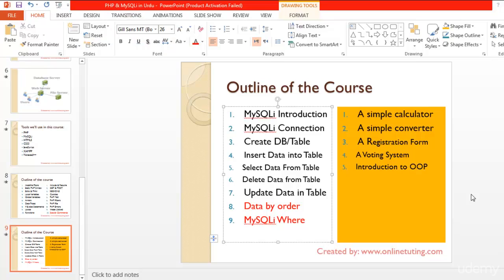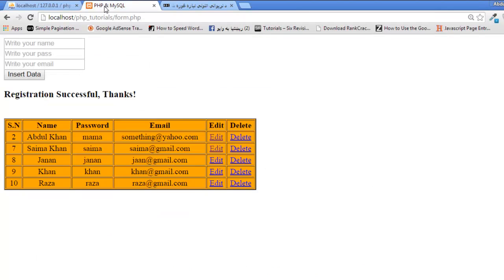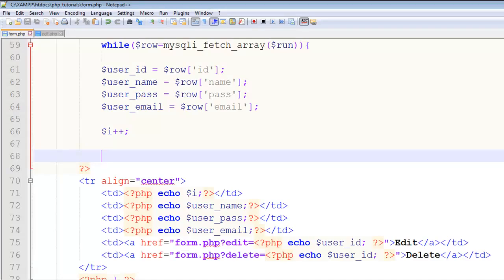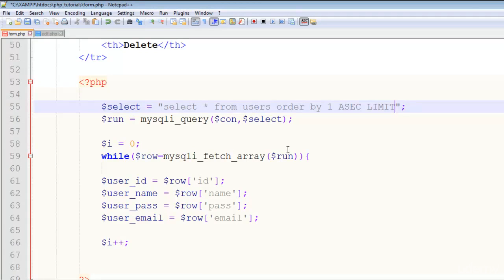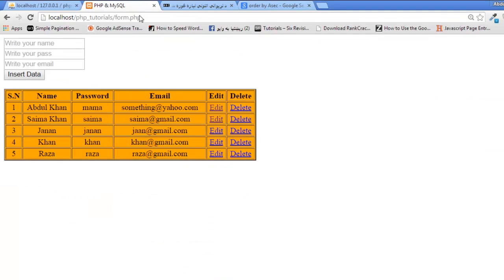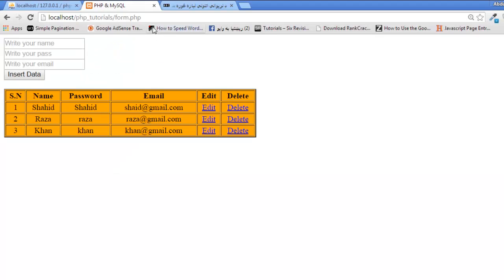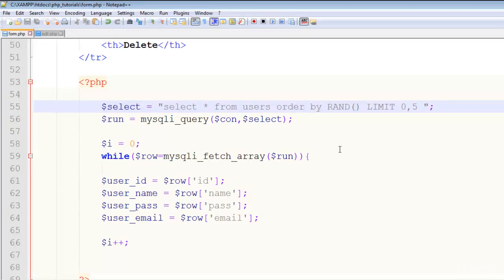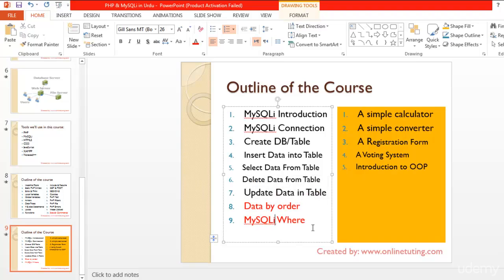Tutorial PHP MySQL Web Development Part 28